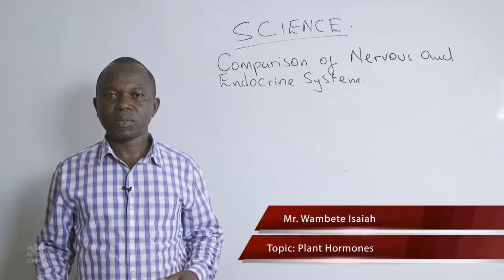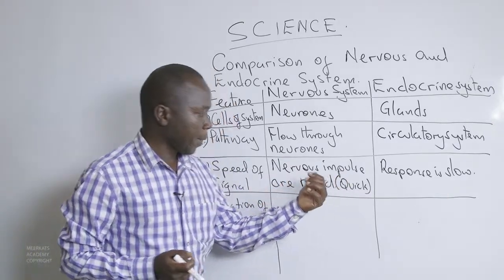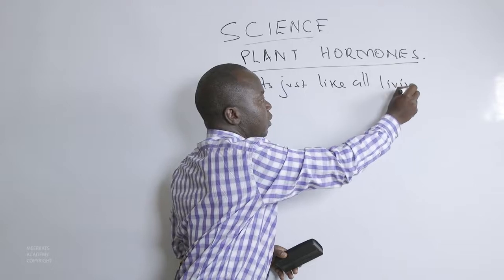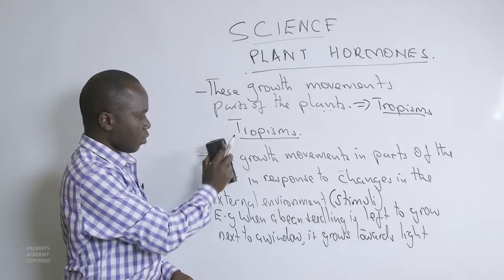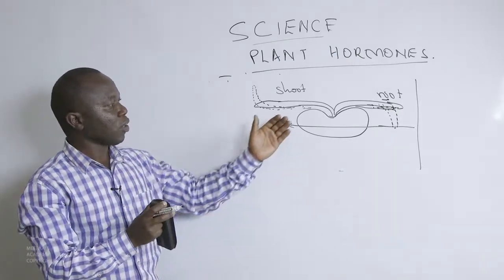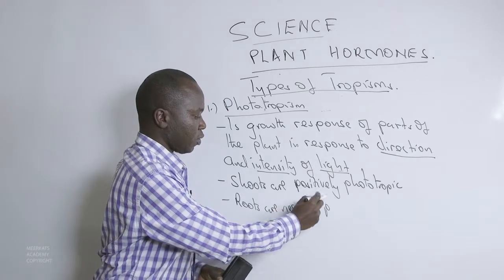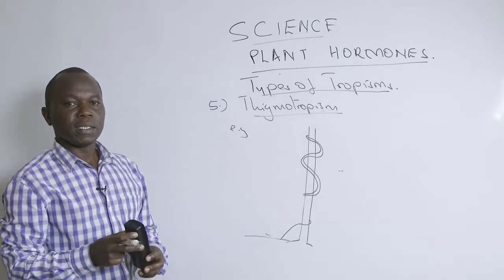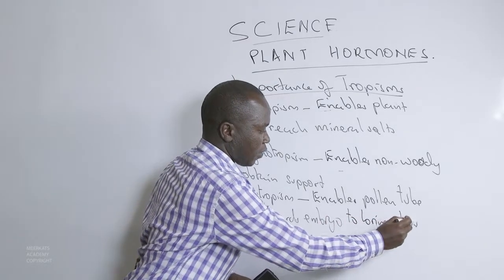175 Mr Wambete Isaiah Plant Hormones SCIENCE YEAR 9